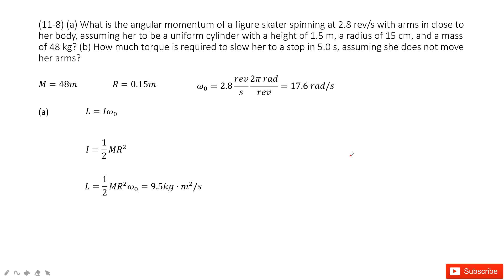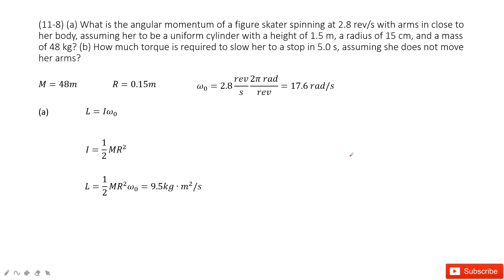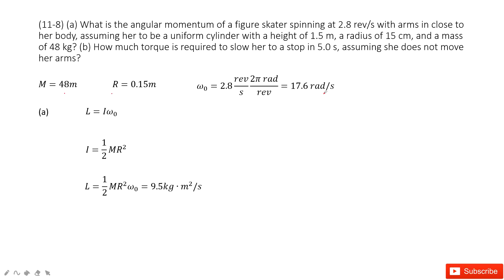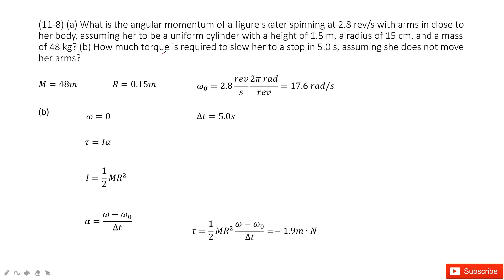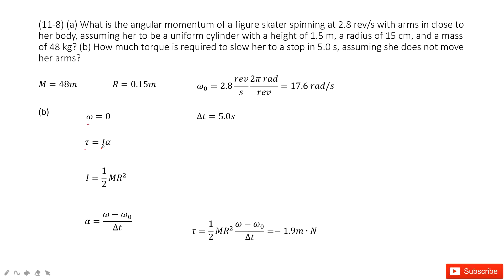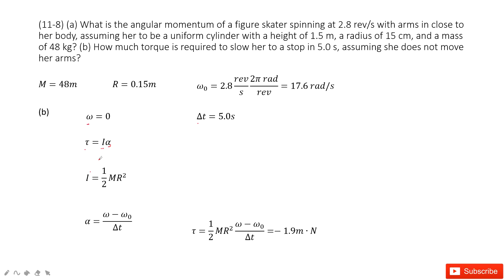(11-8) (a) What is the angular momentum of a figure skater spinning at 2.8 rev/s with arms in close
(11-8) (a) What is the angular momentum of a figure skater spinning at 2.8 rev/s with arms in close to her body, assuming her to be a uniform cylinder with a height of 1.5 m, a radius of 15 cm, and a mass of 48 kg? (b) How much torque is required to slow her to a stop in 5.0 s, assuming she does not move her arms?